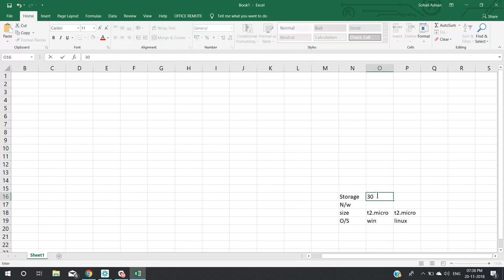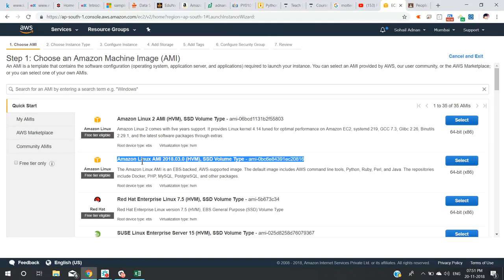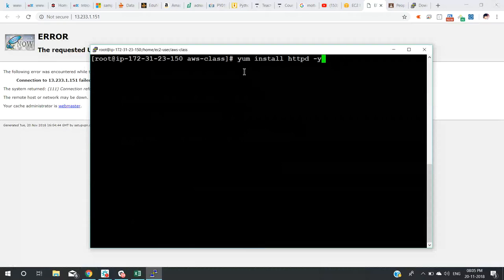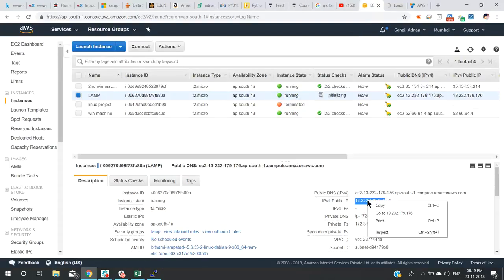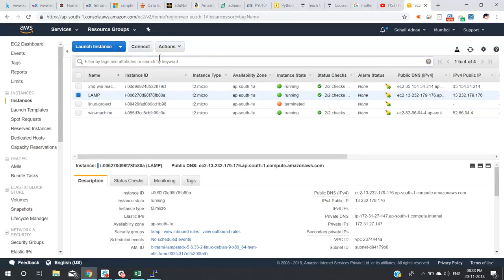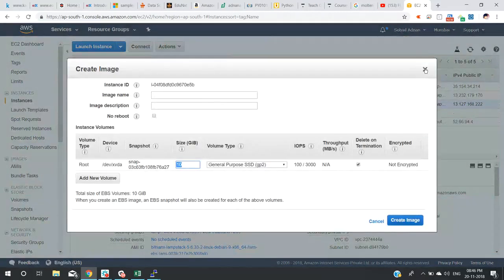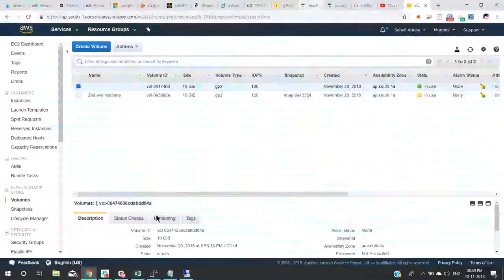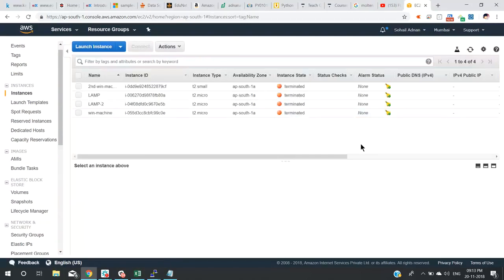aws ec2 lamp/full stack ebs wordpress vtiger crm ssh putty elastic ip putty rds network interface